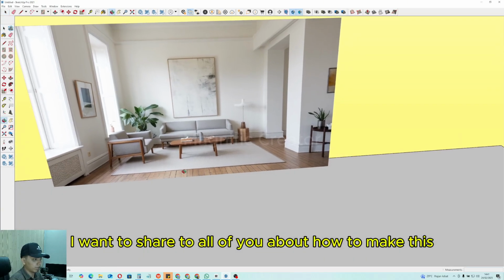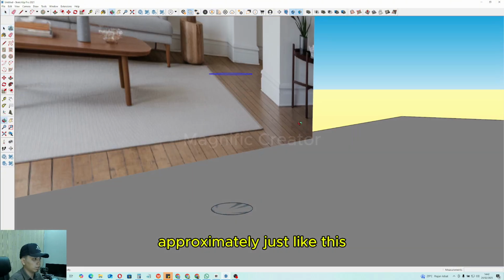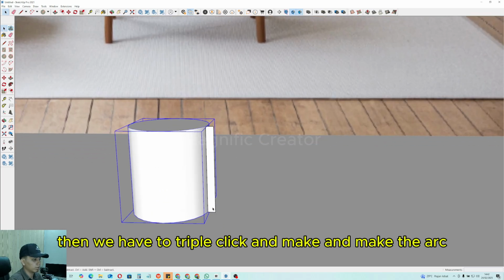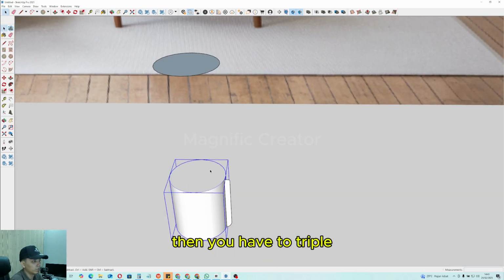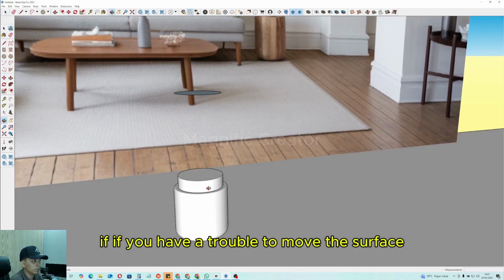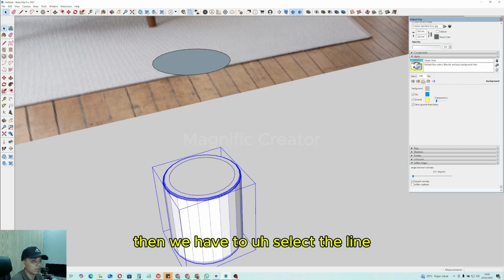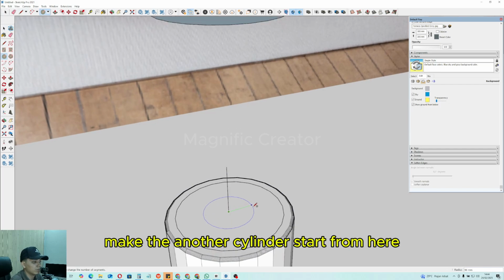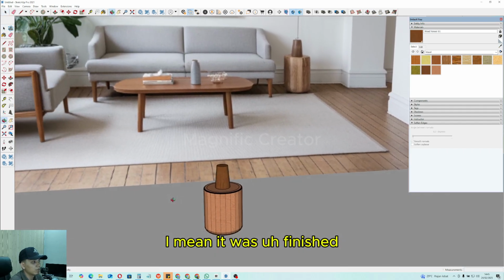MAKING FURNITURE CYLINDER SOFA SIDE TABLE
Sketchup tutorial for beginners in making a cylindrical sofa side table

sketchup tutorial
sketchup tutorial for beginners
sketchup tutorials
sketchup for beginners
sketchup lessons
sketchup modeling
sketchup 2017
sketchup free
sketchup 2020
sketchup 2021
sketchup interior design
sketchup pro